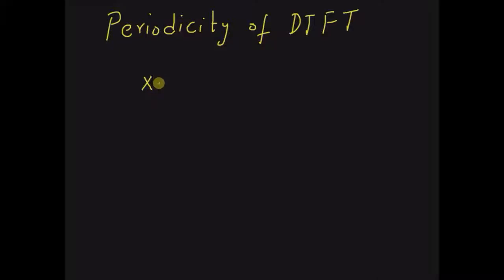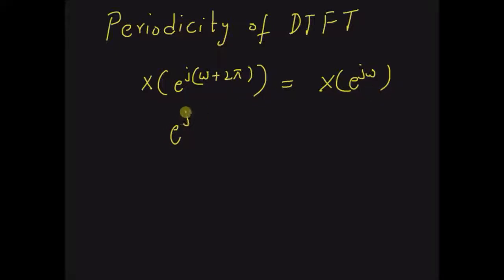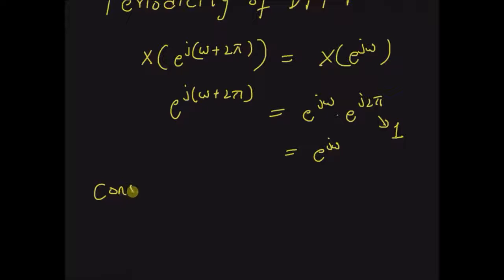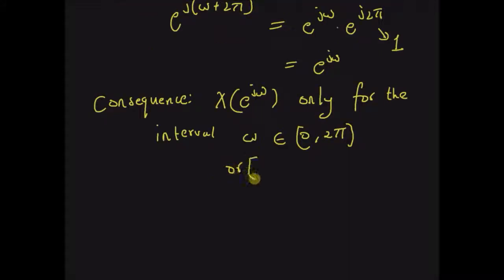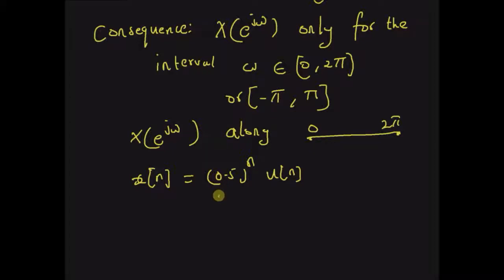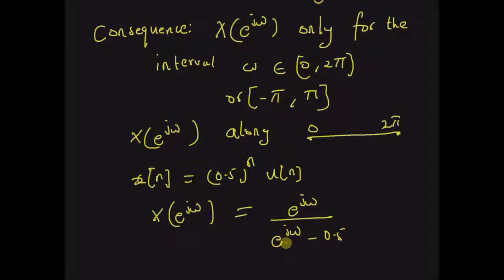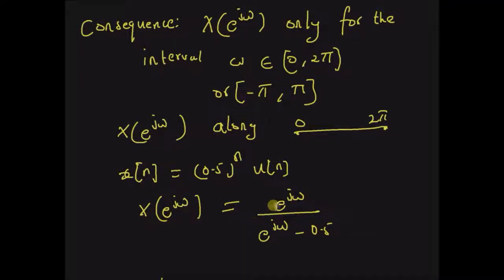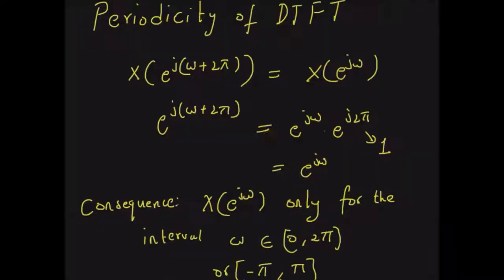DTFT: Periodicity property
DTFT is a periodic function of period 2 pi
Source Docs: